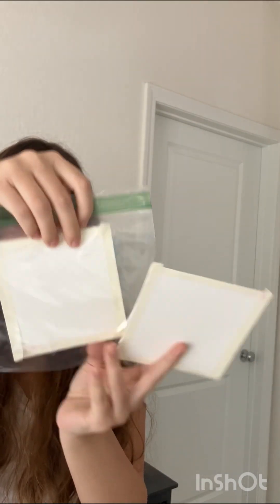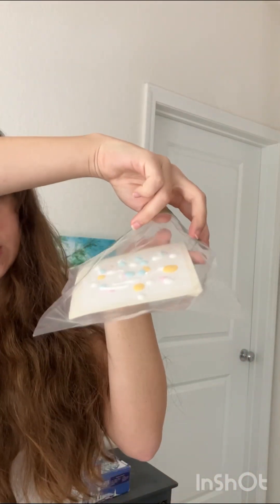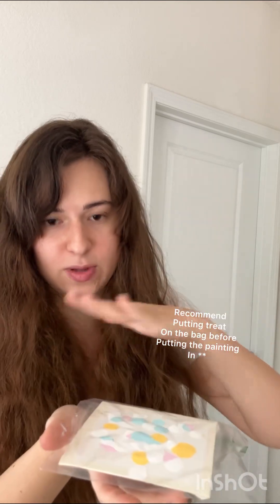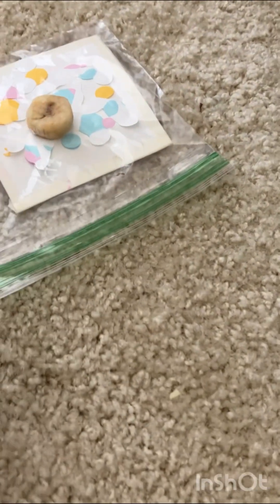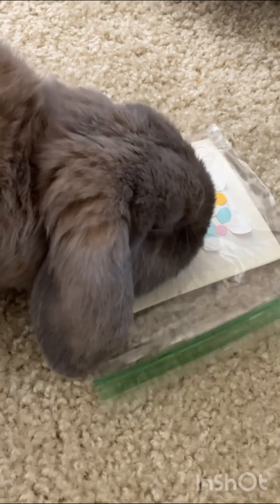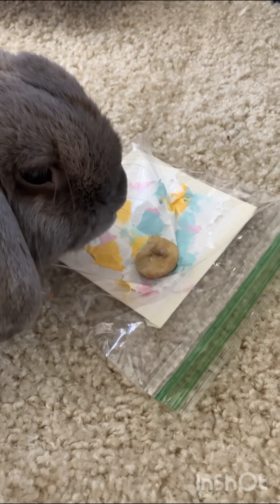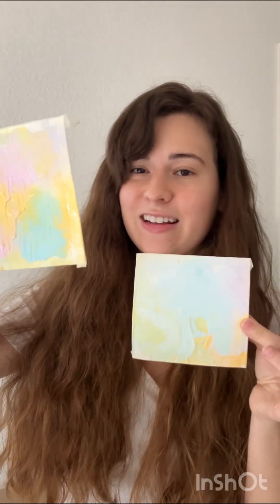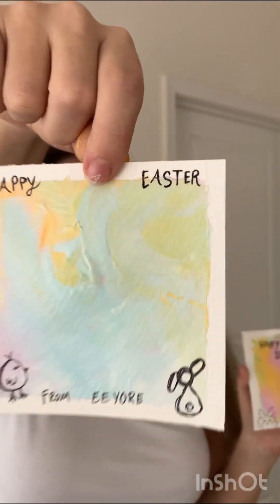Paint with Eeyore!!!! *READ DESCRIPTION!*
Happy spring friends!! You can take home Eeyore’s one of a kind art project AND change the lives of foster children in Florida. One painting is $10 and both are $20, ALL proceeds from these two pieces will go to Nana’s House Nonprofit, for more details on this organization visit this link